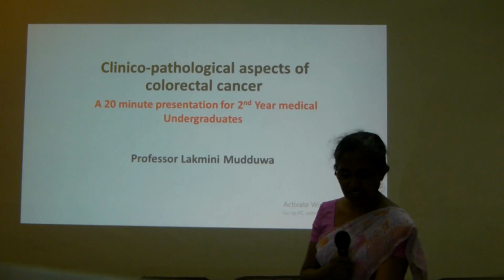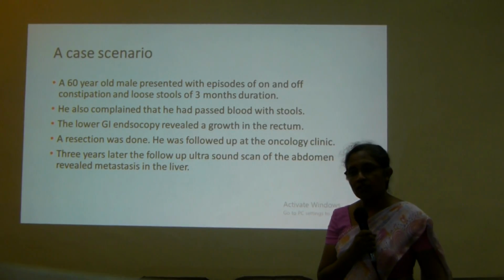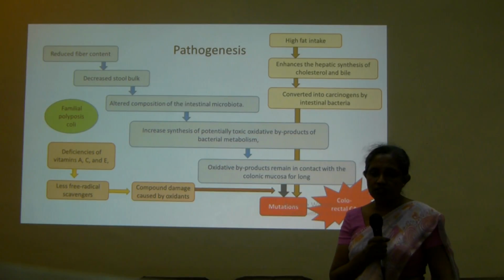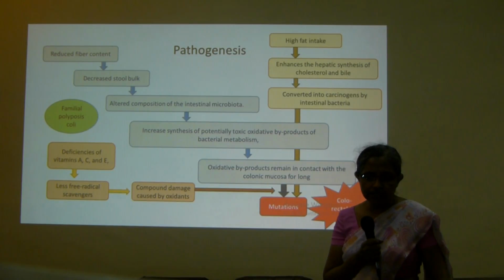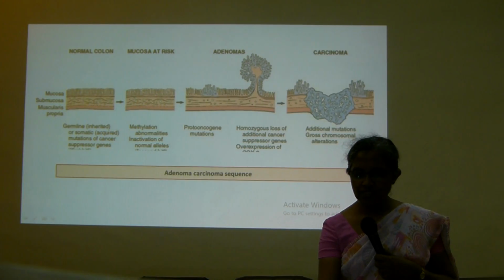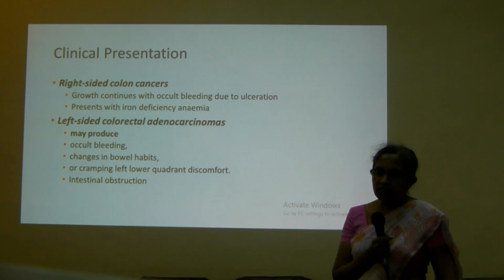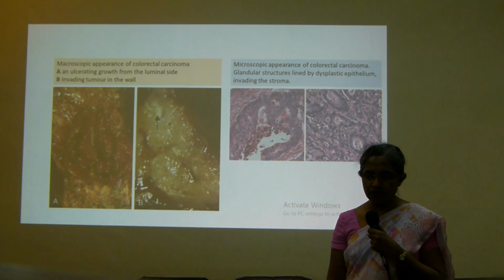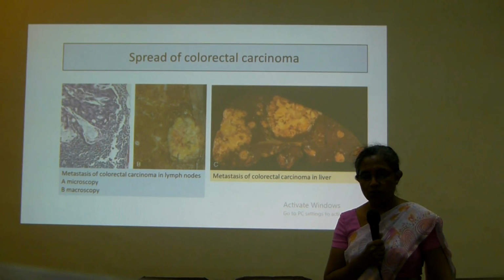Colorectal CA Presentation LAKMINI MUDDUWA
Colorectal Carcinoma Lecture Presentation by Professor Lakmini Mudduwa